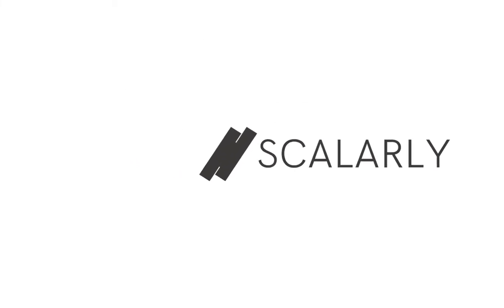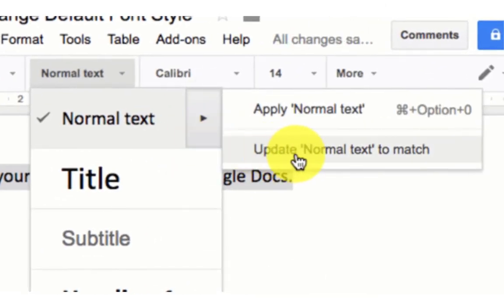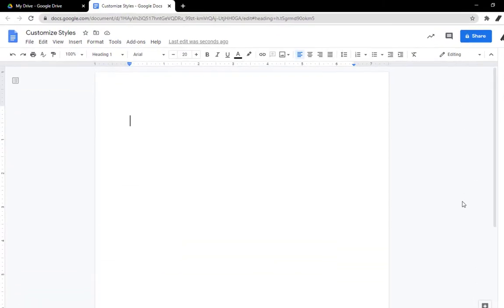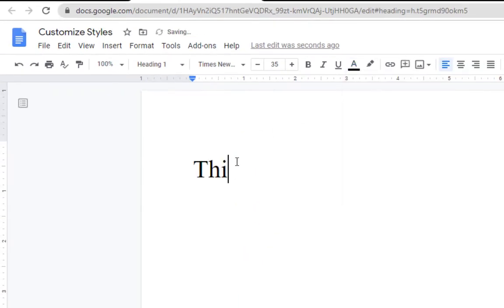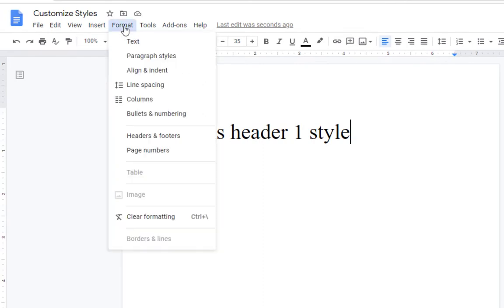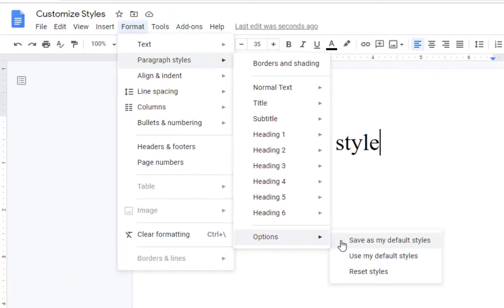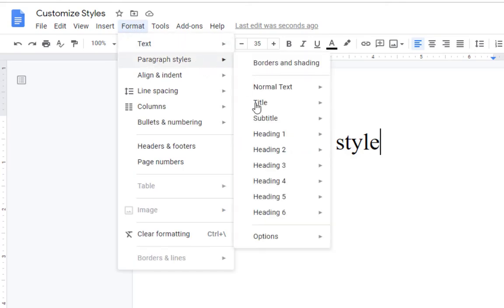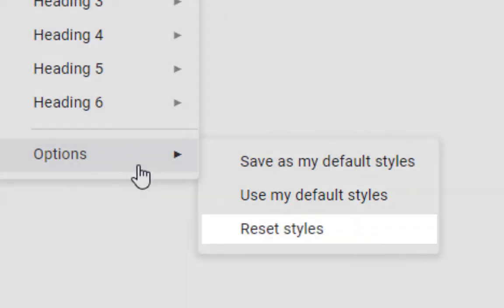How to Change your Default Font in Google Docs | CONVENIENT HACK!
Did you know can customize the look of headings and text in your document directly from your toolbar, and set the new styles as default for future documents? Yes you can. Learn how to change your default font in Google Docs.

Table of Contents:
0:12 - GSuite Tips Series Intro
0:35 - How to Change your Default Font in Google Docs Tutorial
2:12 - Series Outro (We Build Digital Paths that Scale and Lasts)